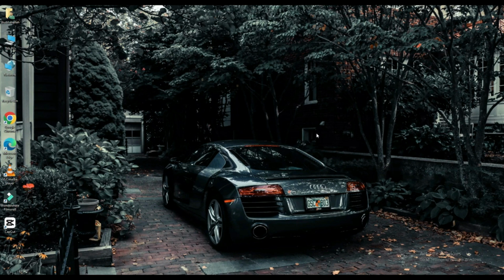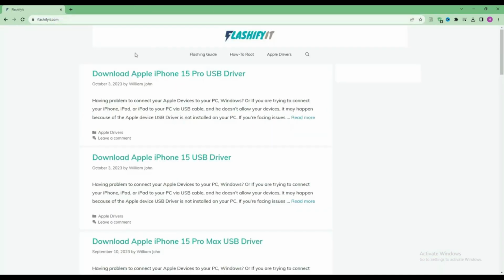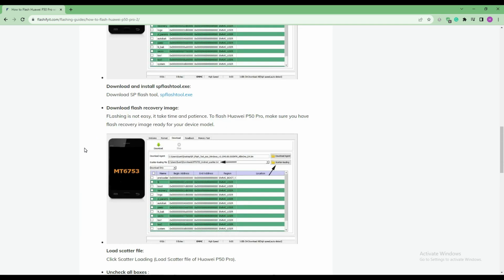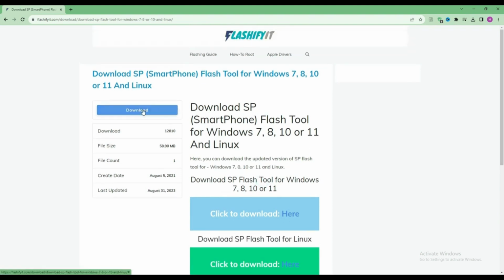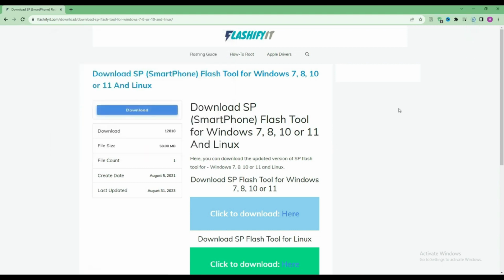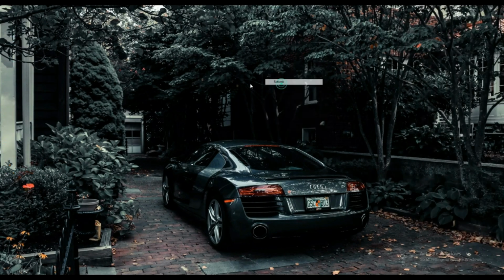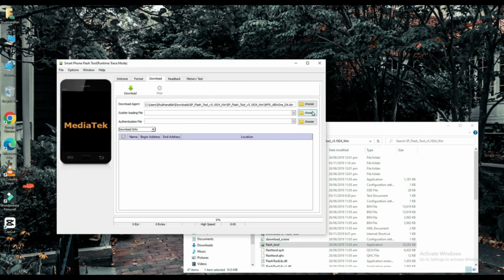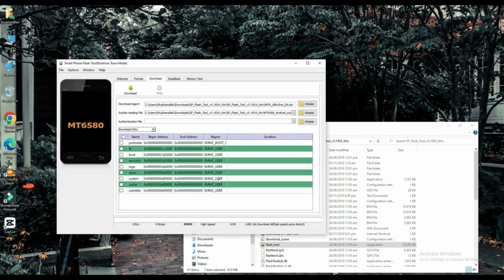How to Flash Huawei P50 Pro With SP Flash Tool | Flashifyit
In this video I will tell you about flashing of Huawei P50 Pro so watch complete video and like then once share. Flashing guide with sp flash tool by connecting your mobile with pc.

By watching this tutorial you can also flash the Huawei P50 Pro.

1. We can flash to android stock Rom
2. Easliy Flash custom ROM for Huawei P50 Pro
3. Application for fixing bricked or unbrick device
4. Easy to read, write parameters
5. We can erasing, formatting data and reset your MTC based devices as Huawei P50 Pro

1. You will have Pc or have Laptop
2. You need USB data cable for the device for Huawei P50 Pro
3. Drivers download (MediaTek USB-VCOM drivers)
4. Download Scatter file and files to be flashed of Huawei P50 Pro
5. Note Backup the device
6. SP Flash Tool Download

Local Tags: